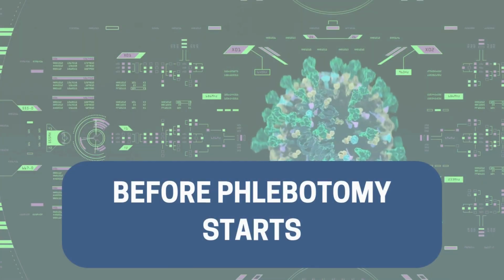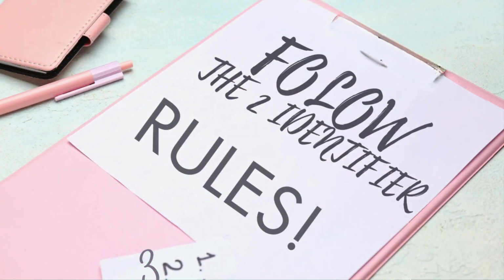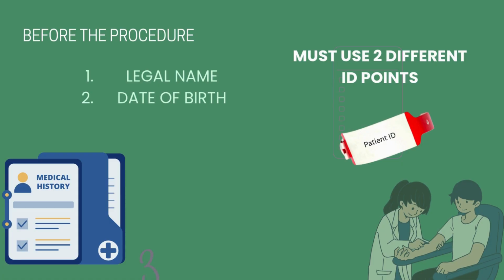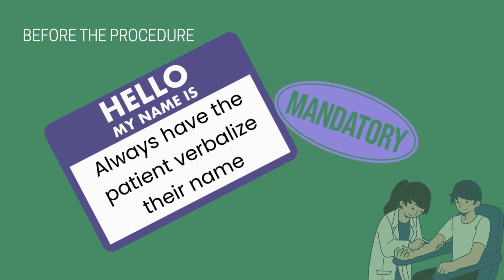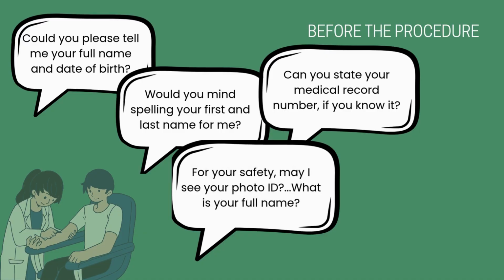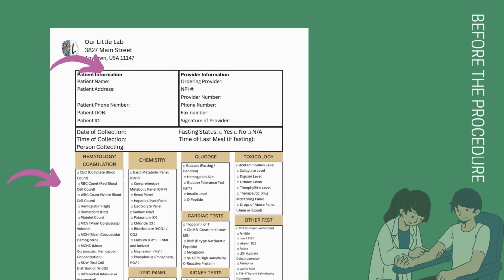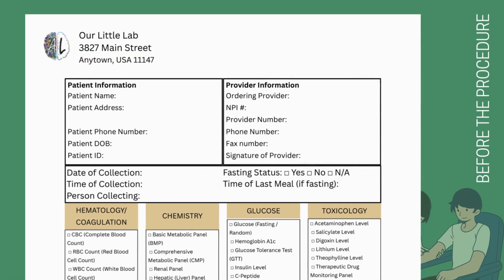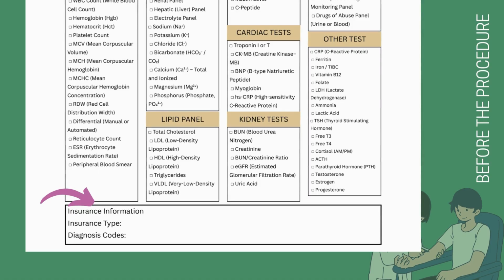Before the Venipuncture: Patient ID, Requisition Checks & Phlebotomy Prep Explained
Master the critical steps before starting a phlebotomy procedure! In this video, we break down how to:
🔹 Properly identify patients using the two-identifier rule (full name, DOB, medical record number)
🔹 Check and interpret requisition forms to prevent errors
🔹 Interview patients about fainting, bleeding disorders, allergies, and fasting status
🔹 Create a calm, trauma-informed environment that reassures patients and ensures safety

Free classroom material at our Teachers Pay Teachers store

From verifying ID to organizing supplies, learn the best practices that protect patients and keep your phlebotomy procedure smooth and professional.

💉 Perfect for phlebotomy students, lab techs, and healthcare professionals.